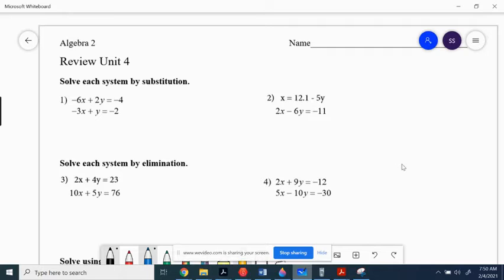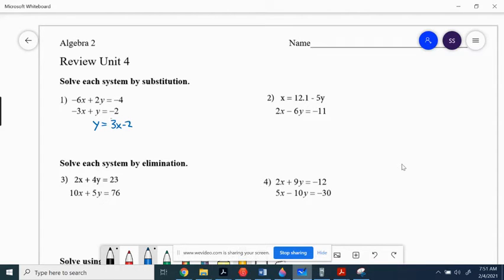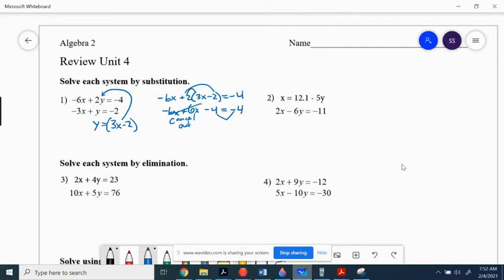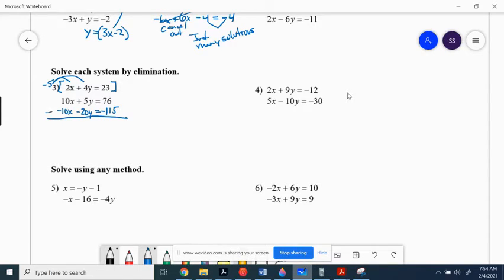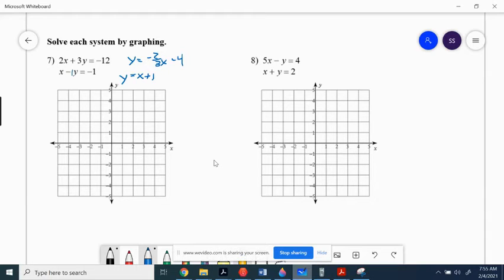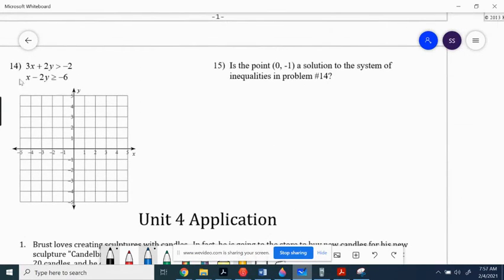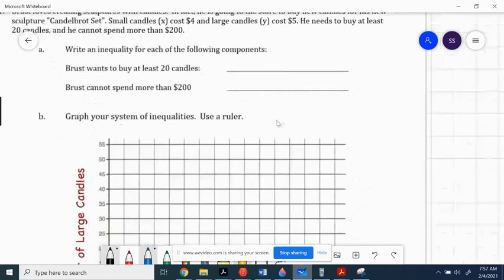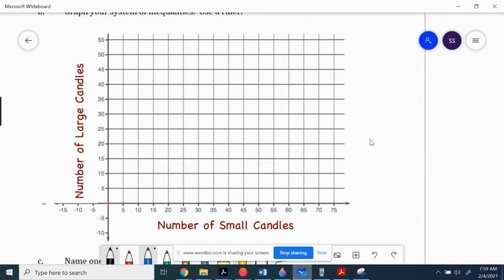A2 Unit 4 Review